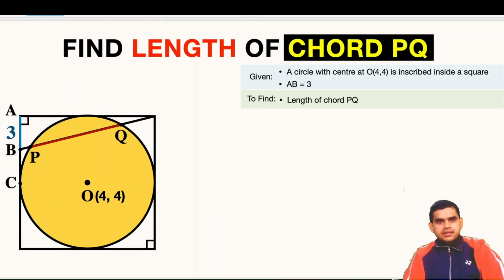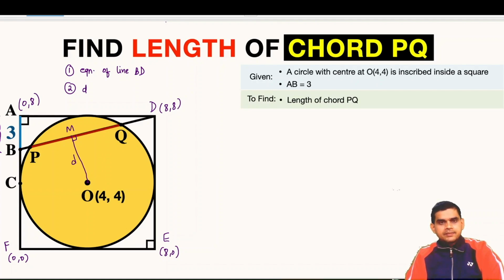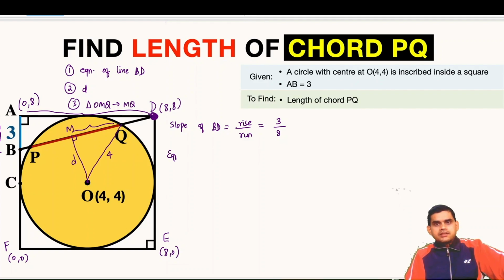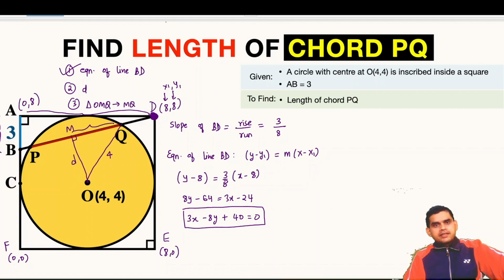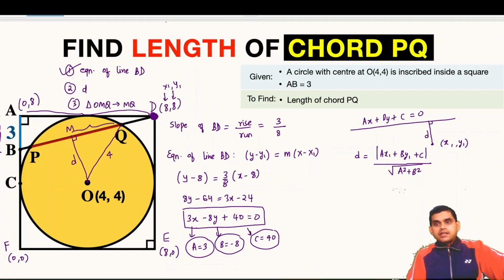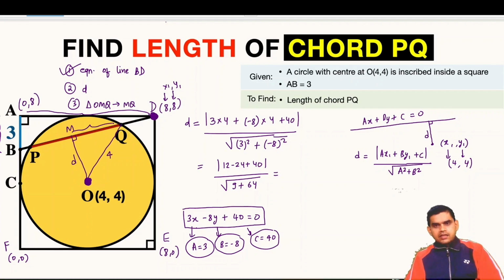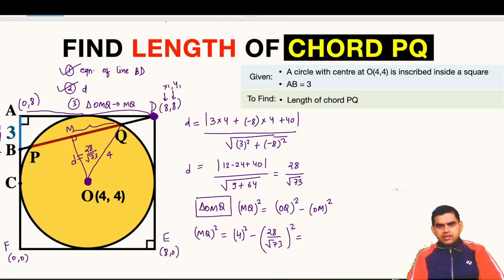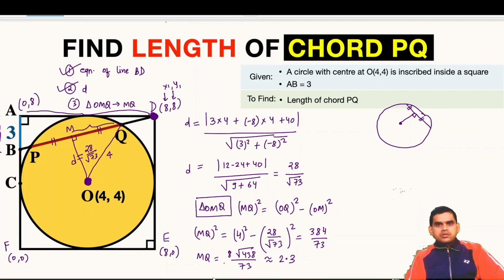Find The Length of Chord PQ | Try It - It Will Take You Hours To Figure Out The Solution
Learn how to  find the length of chord PQ as shown in the given figure.
A circle with centre at (4, 4) is inscribed inside a square as shown. Find the length of chord PQ.
Important Geometry and Algebra skills are also explained:
Slope of a straight line, Equation of a circle passing through a point, Distance between a point and a line, Pythagoras Theorem, Thales Theorem, Baudhayan Theorem,
Step-by-step tutorial by Abhishek Tiwari Sir @MathsByAbhishekTiwariSir)

Find Area of Yellow Shaded Region - Easy Solution to Complex Geometry Problem

blackpenredpen
math olympics
olympiad exam
math olympiada
British Math Olympiad
olympics math
olympics mathematics
Number Theory
mathcounts
math at work
Pre Math
Olympiad Mathematics
Olympiad Question
Geometry
Geometry math
Geometry skills
Right triangles
imo
Competitive Exams
Competitive Exam
Calculate the Radius
Equilateral Triangle
Pythagorean Theorem
Right triangles
Thales' theorem
Radius
Circle
Semicircle
coolmath
my maths
mathpapa
mymaths
cymath
sumdog
multiplication
ixl math
deltamath
reflex math
math genie
math way